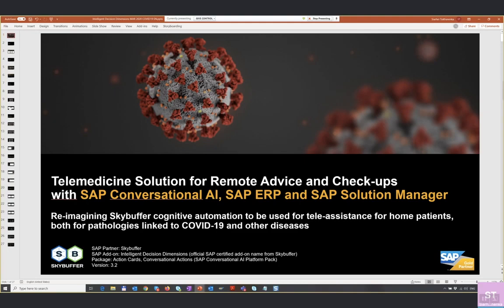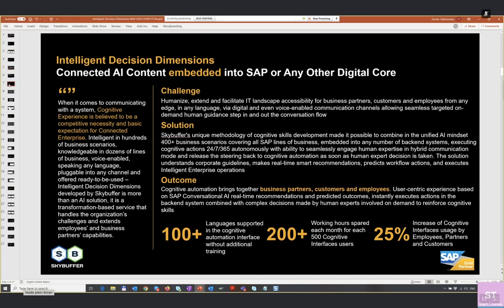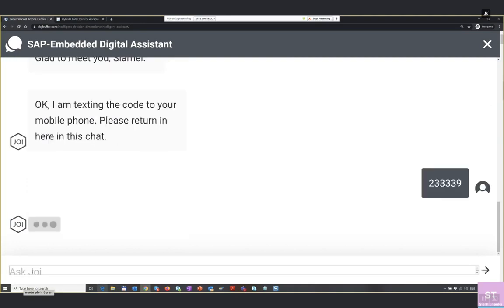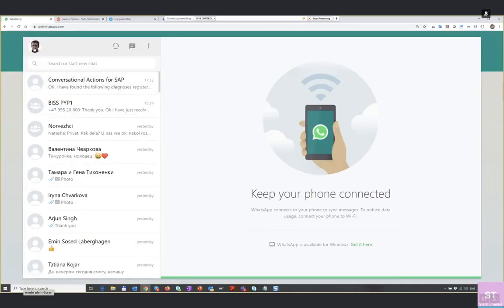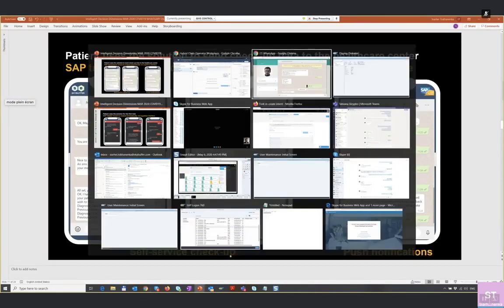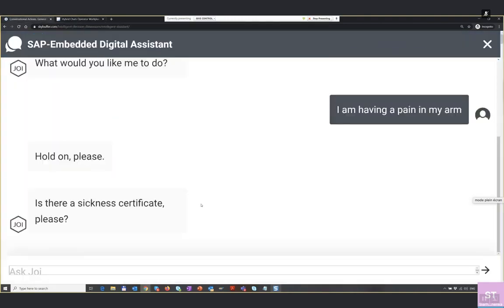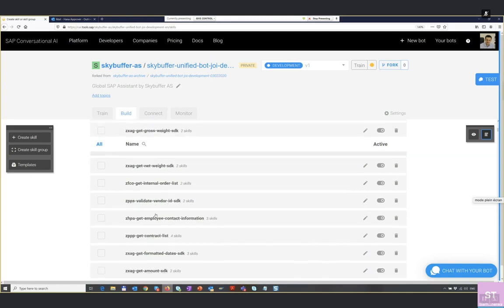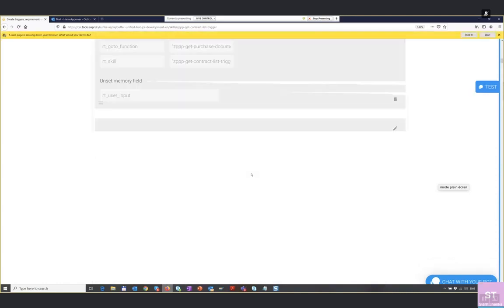Skybuffer webinar at SAP CAI Days on Healthcare AI solution (May 2020)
In May, we were privileged to participate in SAP CAI Days with a webinar on Healthcare AI solution developed by Skybuffer to help overcome COVID-19 crisis. We deeply thank SAP Conversational AI User Club for the opportunity to share in detail the challenges and process of building the AI mindset and to live-demo our telemedicine AI scenarios benefiting patients, doctors, hospitals and healthcare system